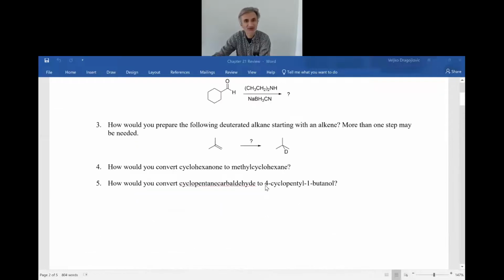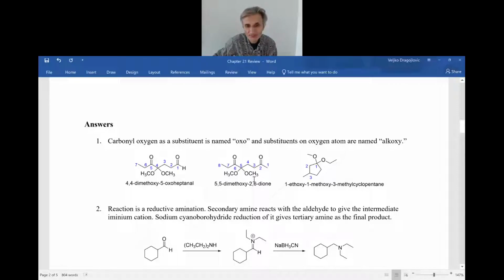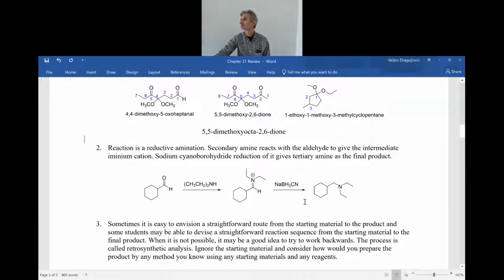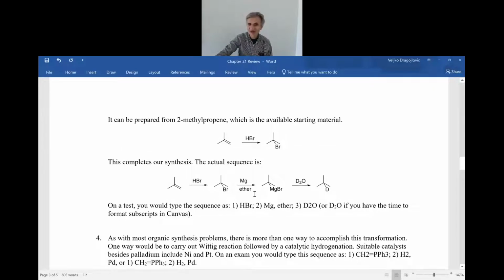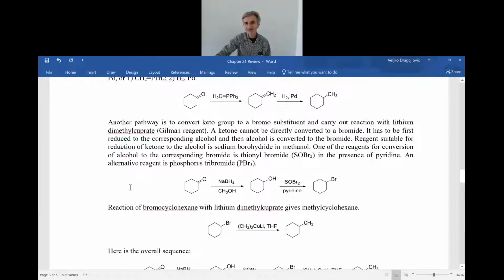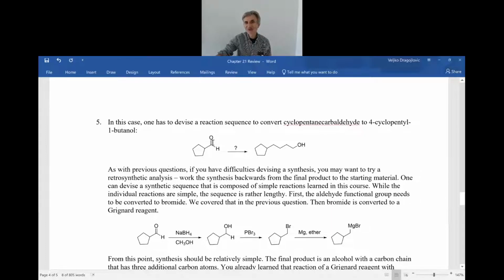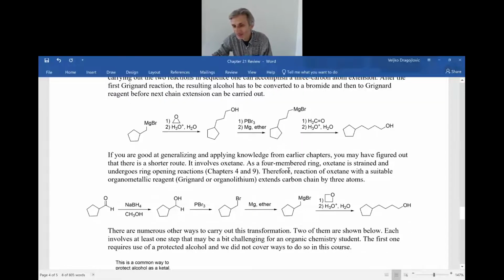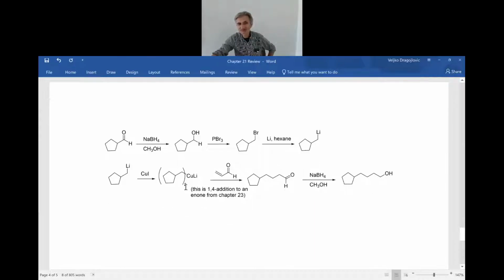Chapter 21 Review